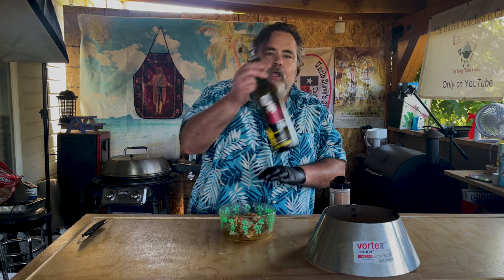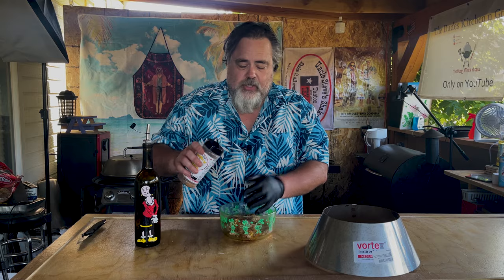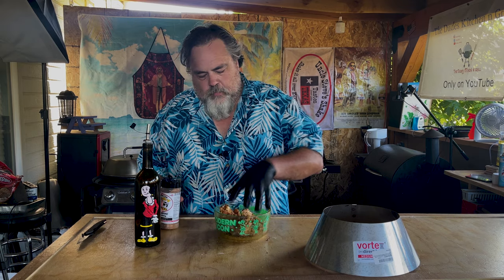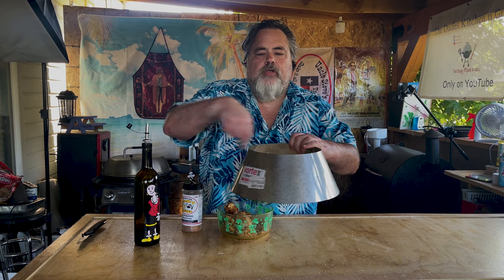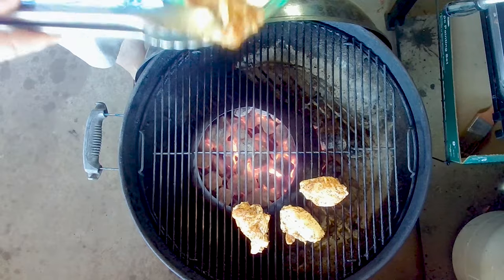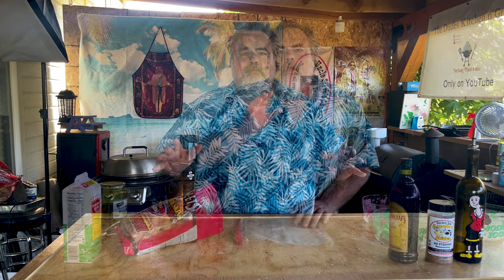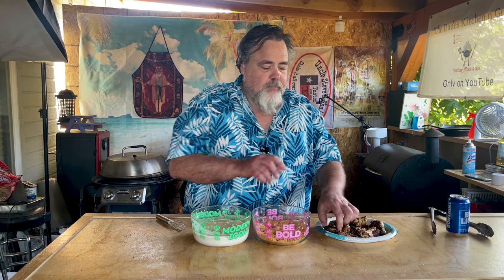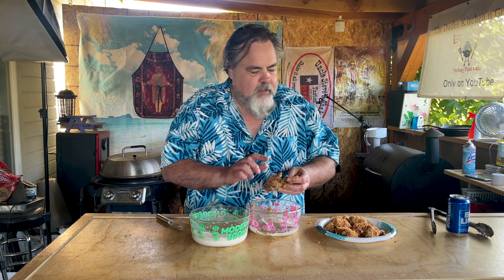Crispy Pork Rind Chicken with the Dude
The Dude's Crispy Pork Rinds Fried Chicken Wings Recipe

Pork Rinds Crusted Chicken Wings: Fried Chicken Wings
"The Dude's Crispy Pork Rinds Fried Chicken Wings Recipe" is the ultimate party food that will leave your taste buds dancing with joy! This recipe uses a unique pork rinds coating that gives the wings an extra crispy and crunchy texture, while keeping the meat juicy and flavorful on the inside. Hosted by "The Dude", this video takes you through the step-by-step process of preparing and cooking the wings, providing helpful tips and tricks along the way. Perfect for a game day party or just a fun and delicious meal, these pork rinds fried chicken wings are sure to be a hit with your guests. So, get your fryer ready and let's get cooking!

porkrindschickenwings
Crustedchickenwings
porkrinds
chickenwings
friedchicken
porkrindrecipes
whattomakewithporkrinds
howtomakechickenwings
easychickenwingrecipe
howlongtocookchickenwings
bestchickenwingsrecipe
crispychickenwingsrecipe
howlongtocookchickenwings pork rind chicken recipe